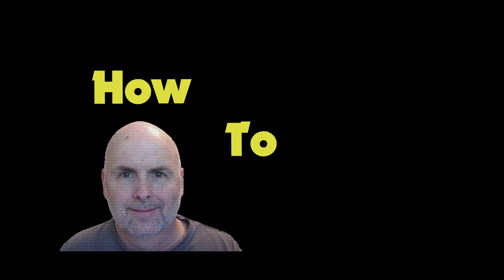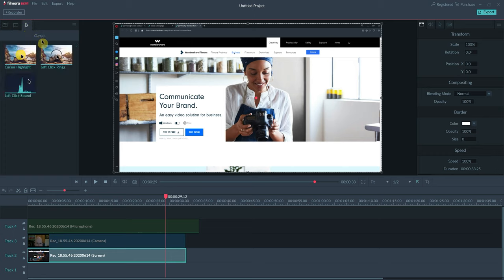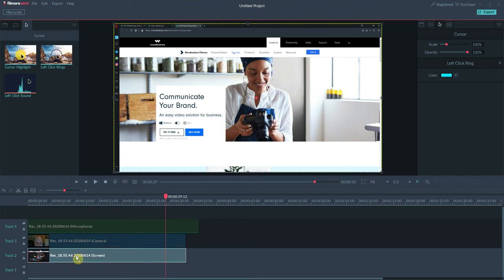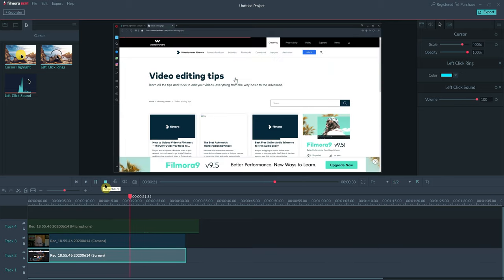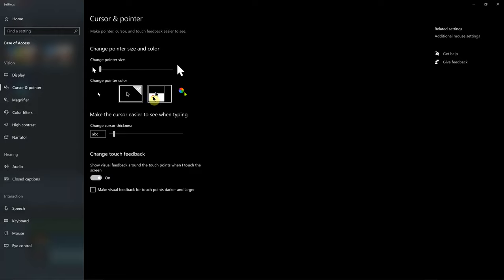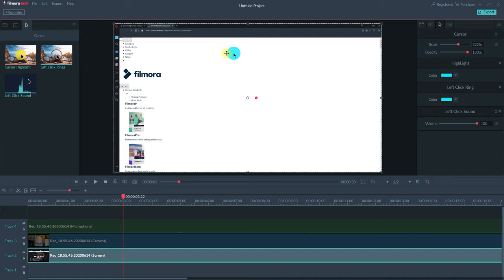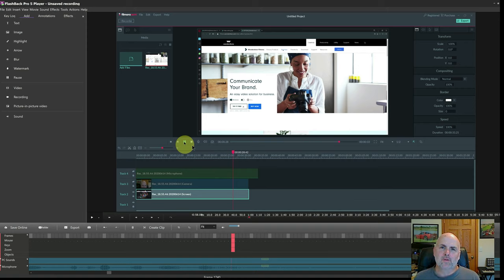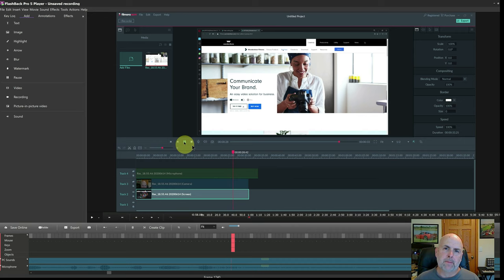Filmora SCRN Cursor Settings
Short video of Filmor SCRN Screen Capturing software cursor settings. How to control size of cursor, add click sounds, add highlight around cursor and show movement when mouse controlling the cursor was left clicked.